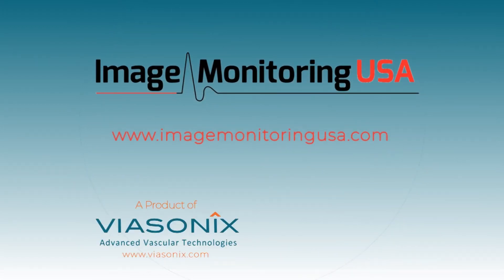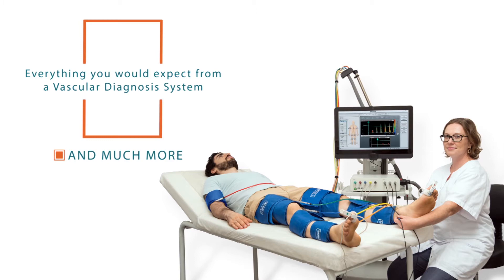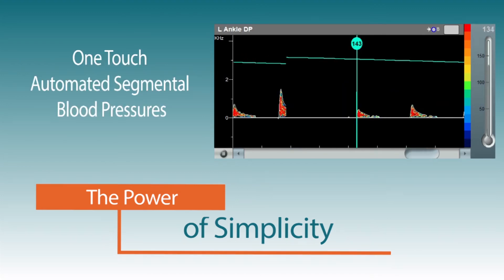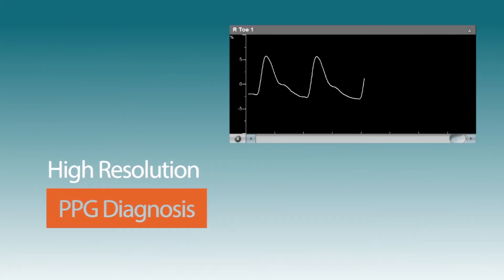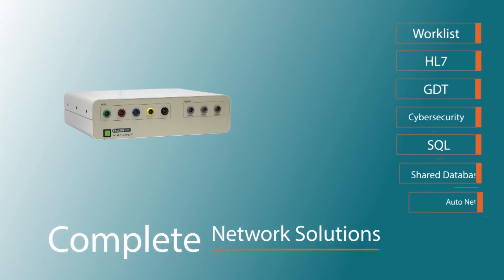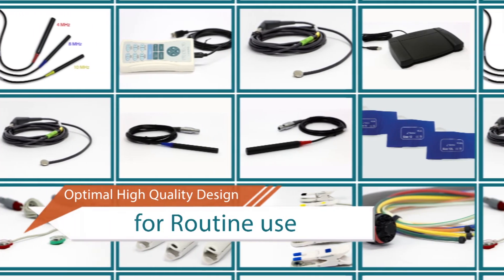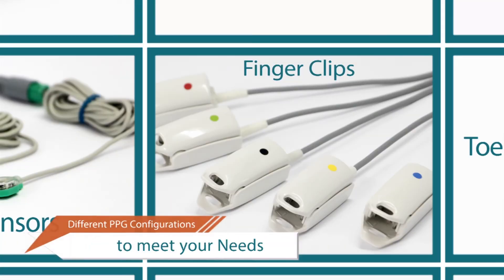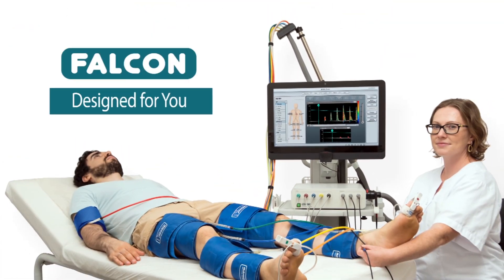IMUSA Falcon Peripheral Vascular System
The IMUSA FALCON PRO is the world’s most advanced high-end peripheral vascular diagnostic system. It is the ideal system for any vascular/angiology laboratory and as an upgrade to existing old equipment (such as the popular and obsolete Vasoguard system).